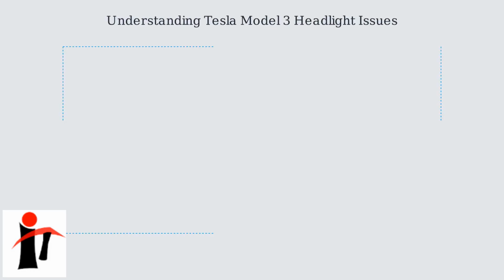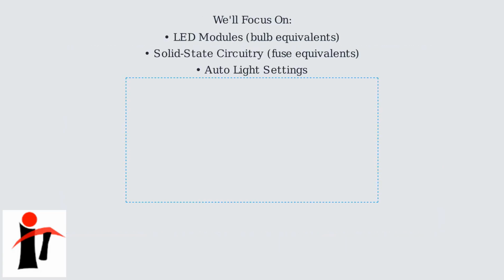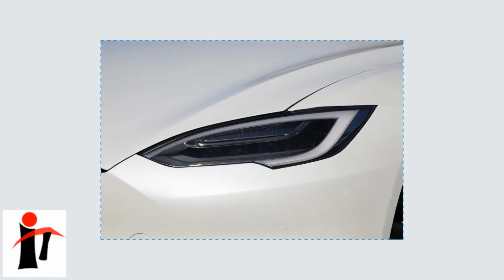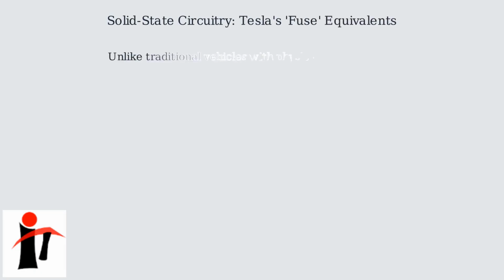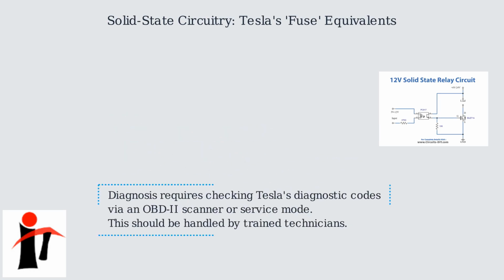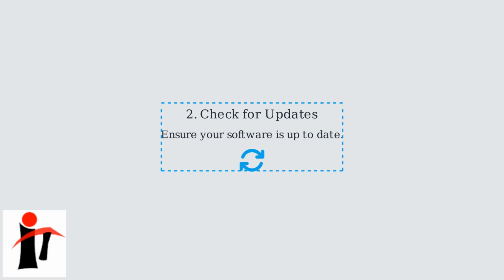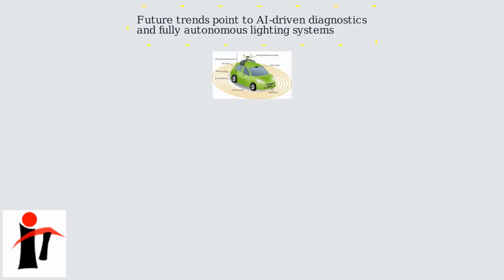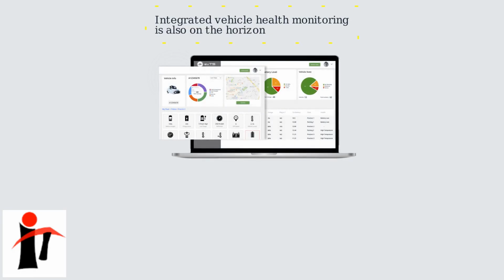How to Fix Tesla Model 3 Headlight Not Working Stuck On – Bulb, Fuse & Auto Light Settings